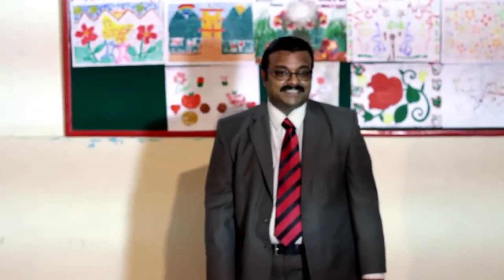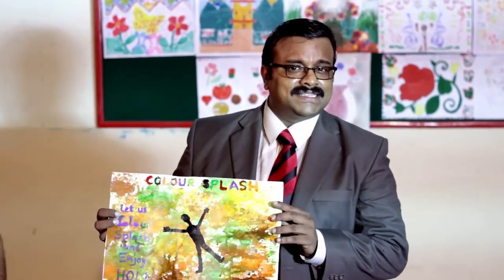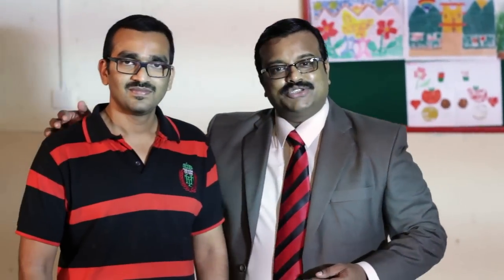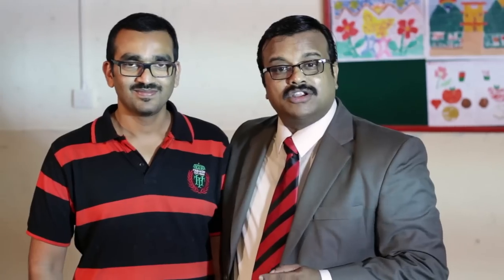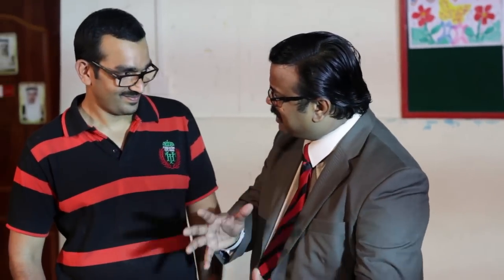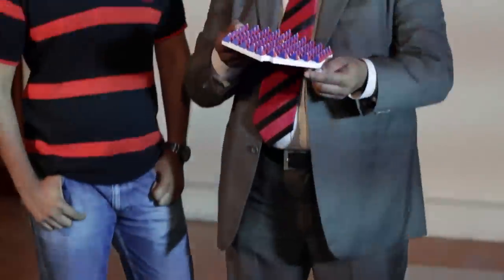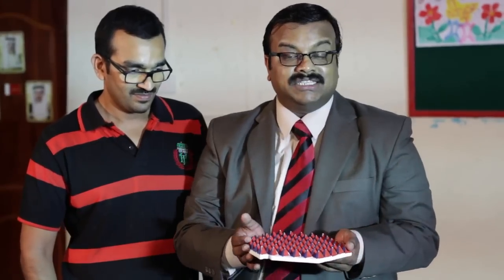Trenticular Painting: Trinity - The artistic brilliance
Trenticular also known as Triple Perspective Lenticular is a painting/printing technique where three different images can be painted/printed on a single complex surface which when viewed from a perspective will display only one image at a time. The painting was prepared by Limnesh Augustine in Bahrain as a preparation for StreetArt Festival Wilhelmshaven, Germany 2013.

Limnesh Augustine
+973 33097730